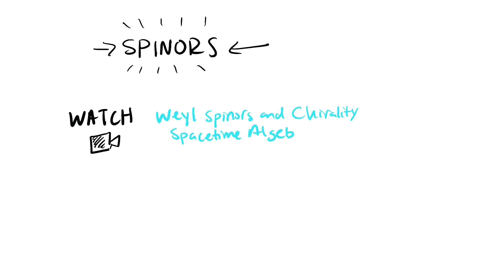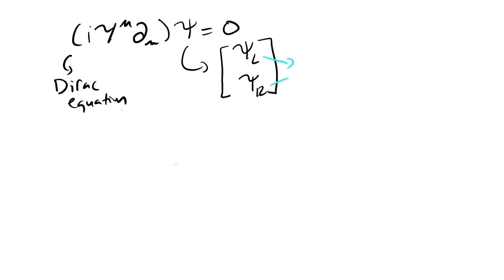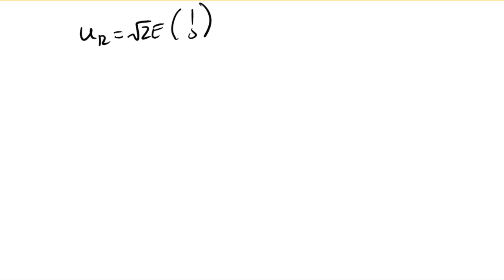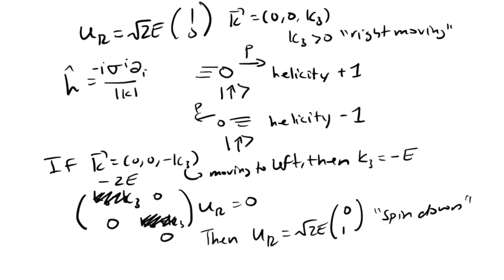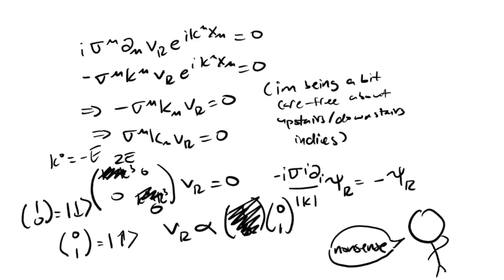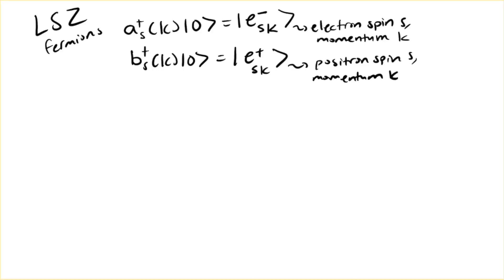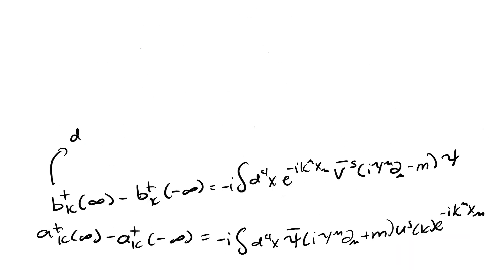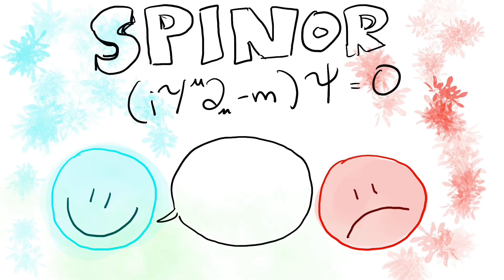Spinor properties (QFT 3i)